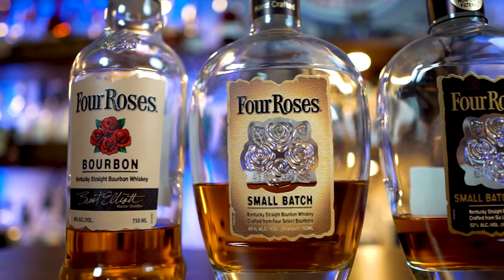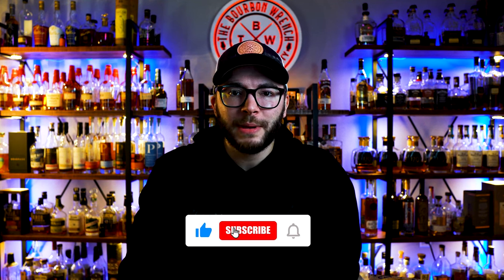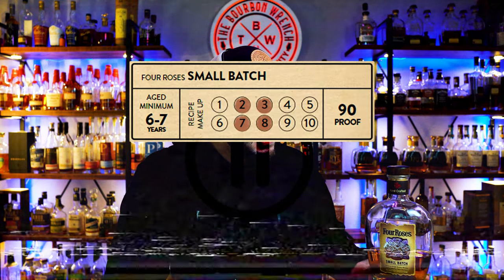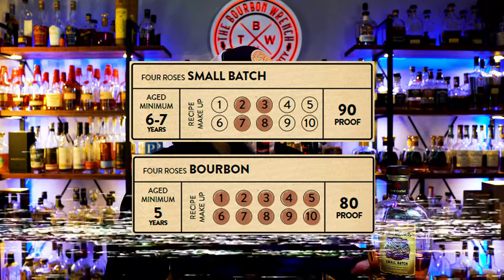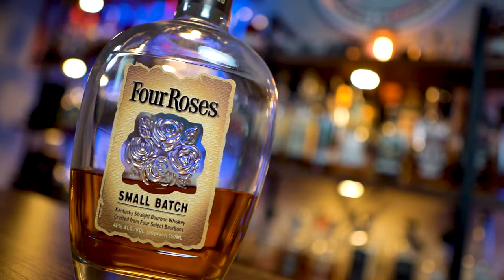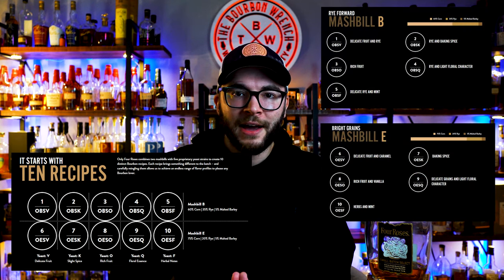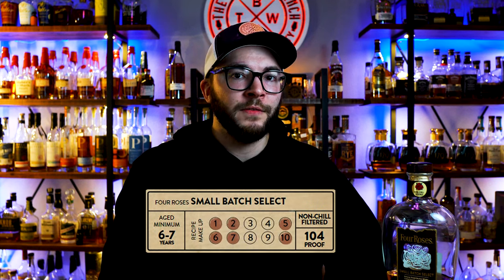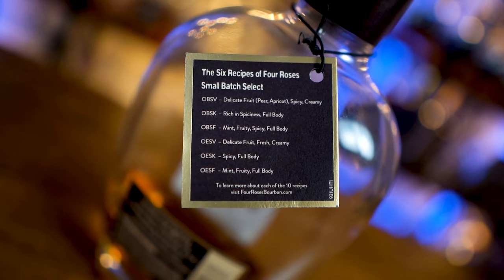All Four Roses Bourbons RANKED Tier List